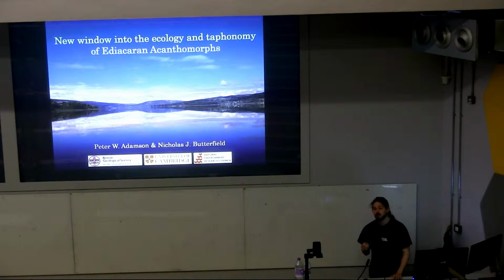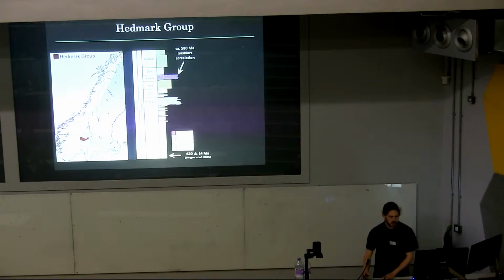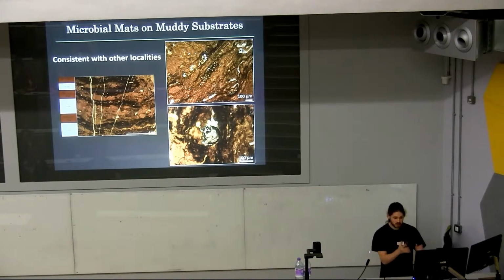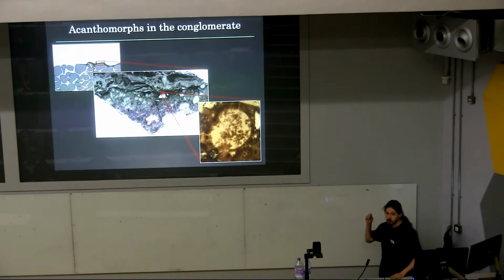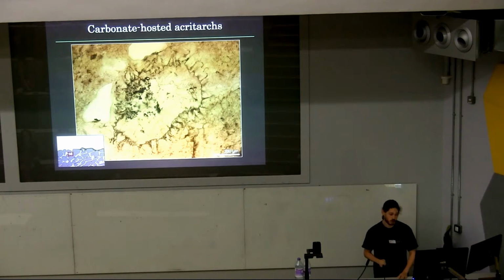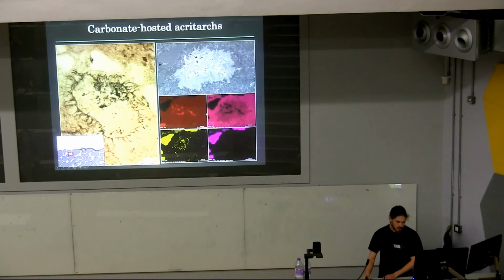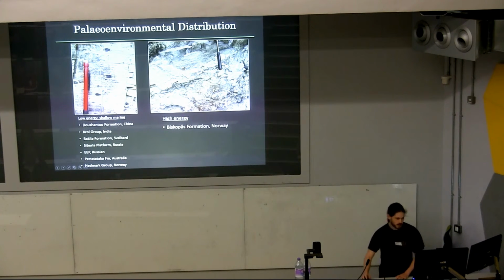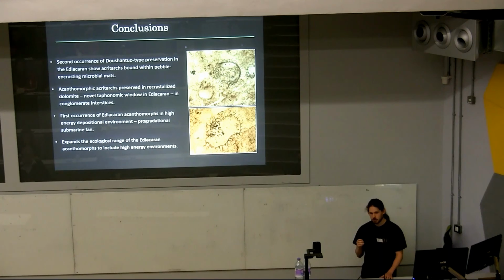New windows into the ecology and taphonomy of Ediacaran acanthomorphs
By Peter W. Adamson and Nicholas J. Butterfield
Recorded at the 59th Annual Meeting of the Palaeontological Association, Cardiff.